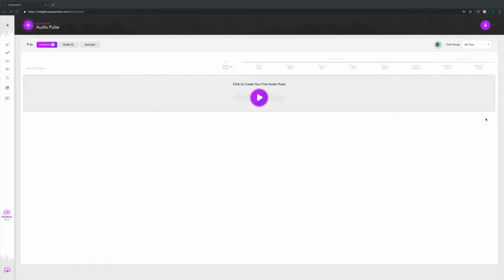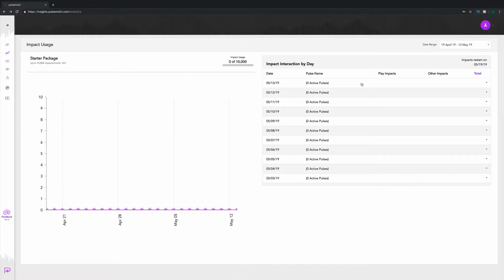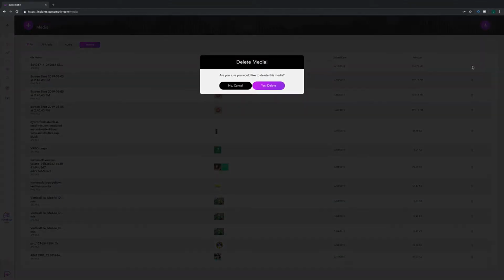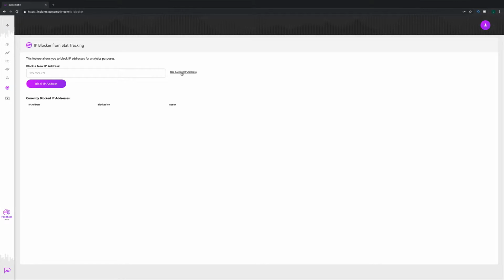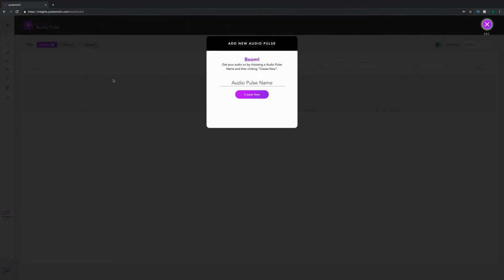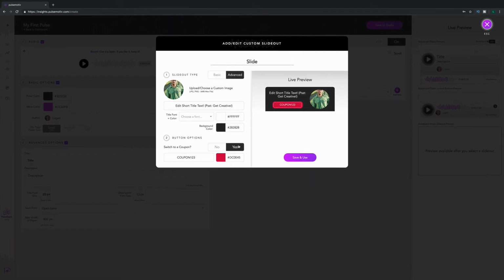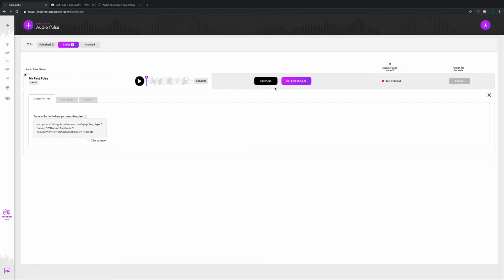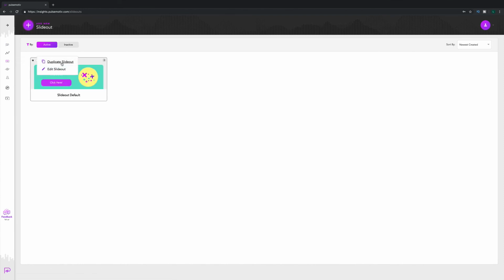Inside Pulsemotiv - From Soup-to-Nuts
Stay with me as I take you inside of Pulsemotiv for an in depth look at creating and managing pulses. We'll cover every menu and option so you won't have any questions when it comes to publishing your first pulse.